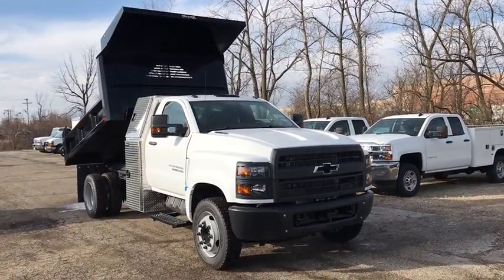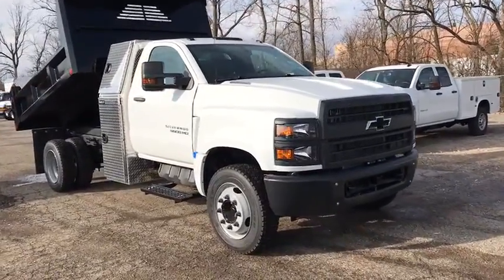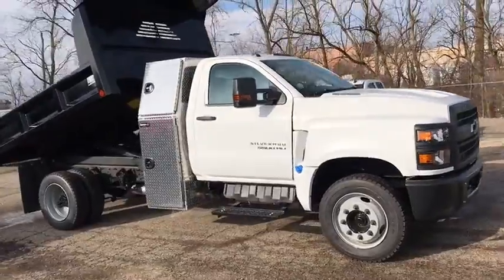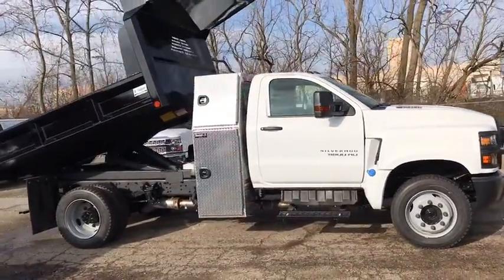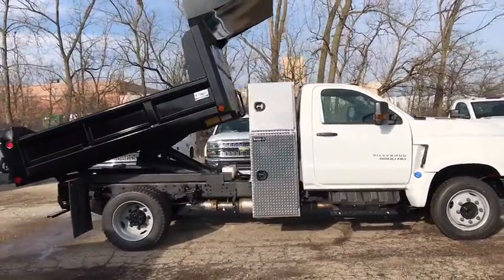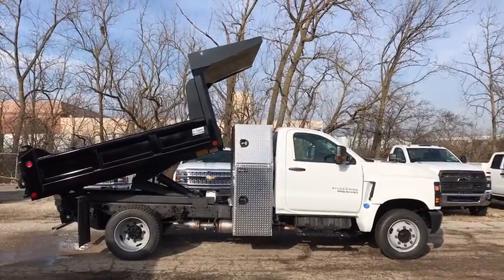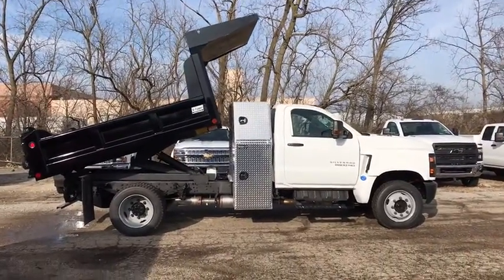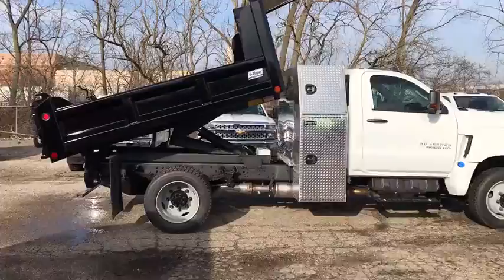2019 Chevrolet Silverado MD Columbus, London, Springfield, Hilliard, Dublin, OH CF9T408597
Summit White New 2019 Chevrolet Silverado MD available in Columbus, Ohio at Mark Wahlberg Chevrolet. Servicing the London, Springfield, Hilliard, Dublin, OH area.
2019 Chevrolet Silverado MD 9' Crysteel Dump with I-Box - Stock#: CF9T408597 - VIN#: 1HTKHPVK1KH408597

2019 Chevrolet Silverado MD 2D Standard Cab 9' Crysteel Dump with I-Box Dually Work Truck Summit White RWD 6-Speed Automatic Duramax 6.6L V8 TurbodieselbrABS brakes.brBusiness owners may qualify for additional incentives. Please contact our Fleet & Commercial team of experts for quotes and questions. We can custom order or custom build Dump trucks, Box trucks, KUVs, Flatbeds, Stake Bodies, Service Bodies, and much more to your specifications. We also offer to you door delivery of vehicles for your convenience. We look forward to serving you and your business! *Unless specified in description Commercial Upfits and bodies are not reflected in the pricing and are additional cost items.   Price does not include commercial upfits and other dealer added accessories unless specified in vehicle description, please see dealer for details. Chassis cabs require upfitting and complete vehicle certification to be purchased.
Premium audio system: Chevrolet MyLink,Air Conditioning,Single-Zone Air Conditioning,Power steering,ABS brakes,Dual front impact airbags,Occupant sensing airbag,Passenger cancellable airbag,Delay-off headlights,Fully automatic headlights,Frontal Passenger-Side Airbag Deactivation Switch,Speed control,Dual rear wheels,Driver door bin,Front reading lights,Overhead console,Tachometer,Tilt steering wheel,Trip computer,Voltmeter,Front Center Armrest w/Storage,Passenger door bin,Wheels: 19.5 x 6.75 Black Painted Hub Piloted Steel w/8-Holes,Variably intermittent wipers,4.10 Rear Axle Ratio